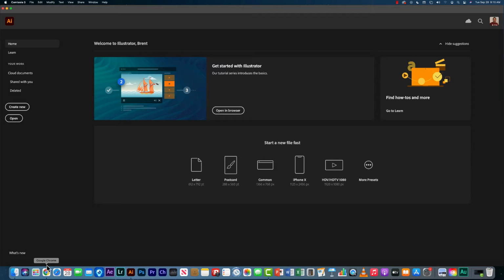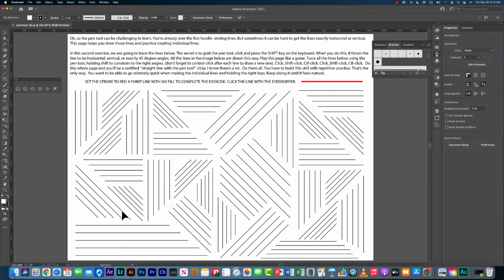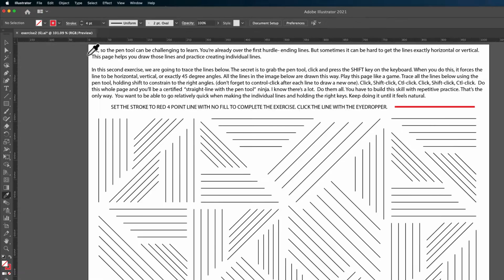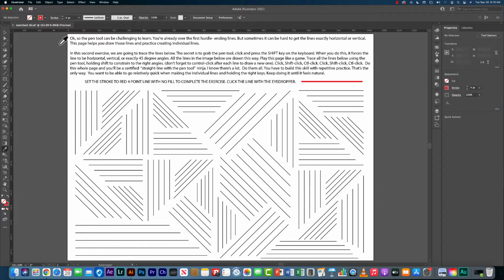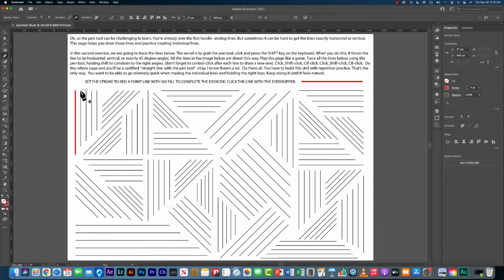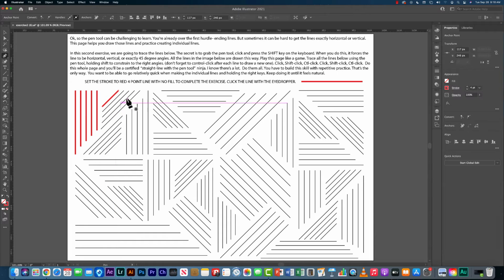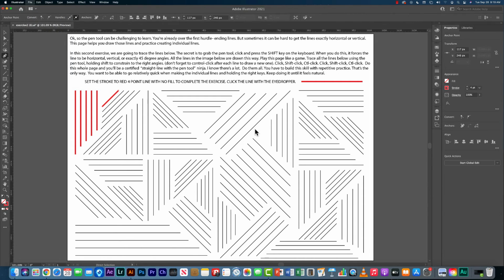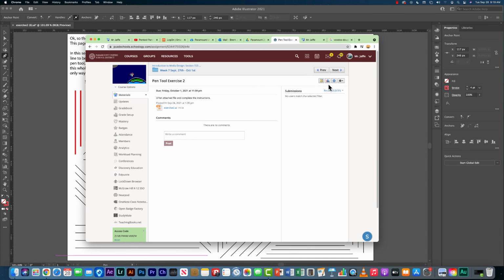Pen Tool Exercise 2